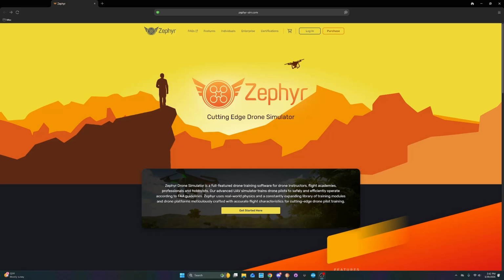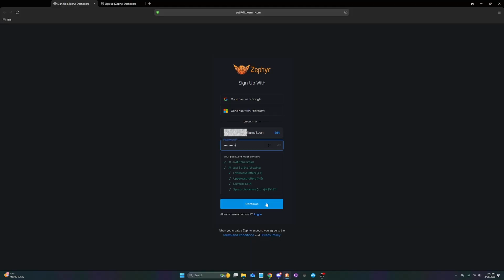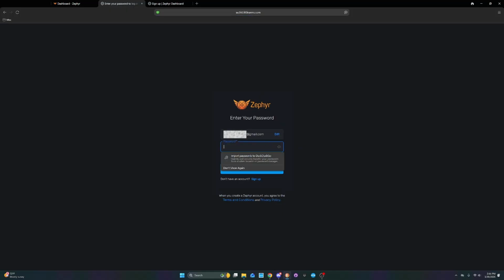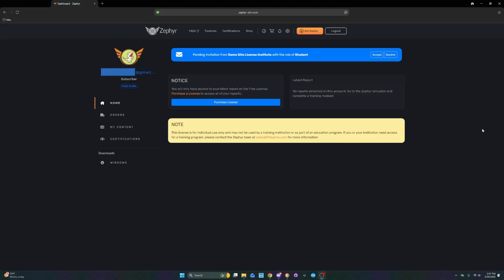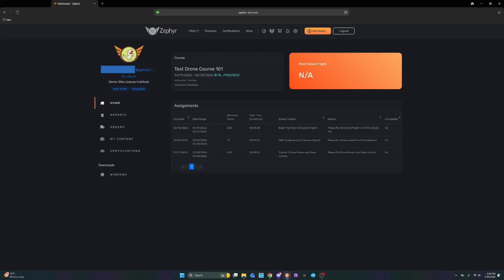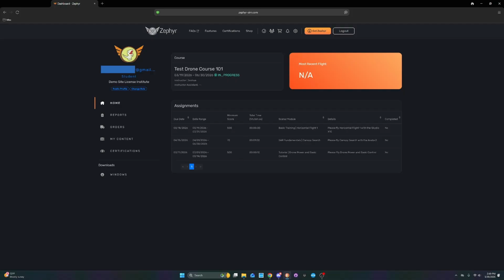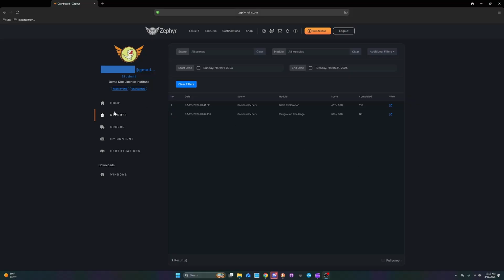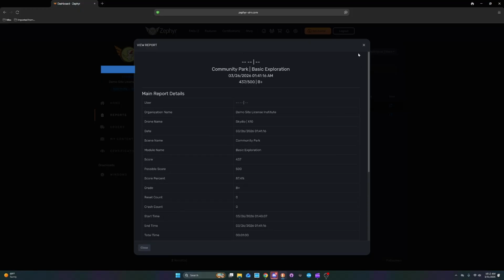How To: Student LMS Walkthrough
This is a detailed walkthrough of how to use the student version of the Learning Management System for Zephyr Drone Simulator.

00:00 Intro
00:28 Creating an Account
02:26 Existing Account
02:50 Dashboard and Invites
03:19 Home Page
05:14 Reports
06:03 Orders, My Content, & Certifications
06:38 Outro